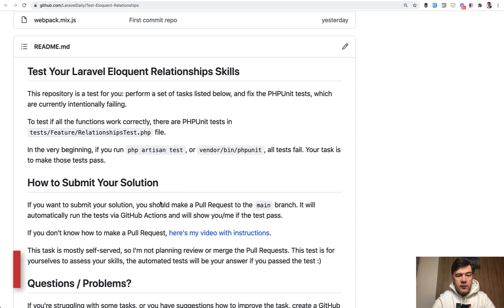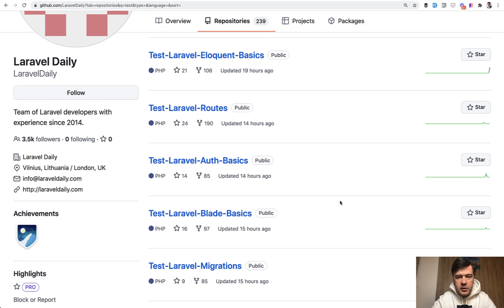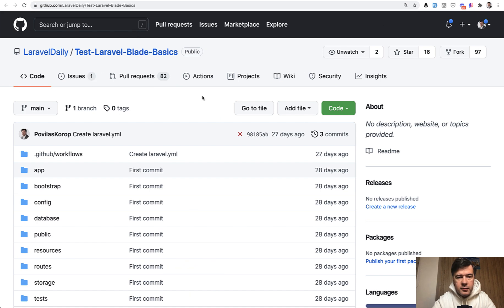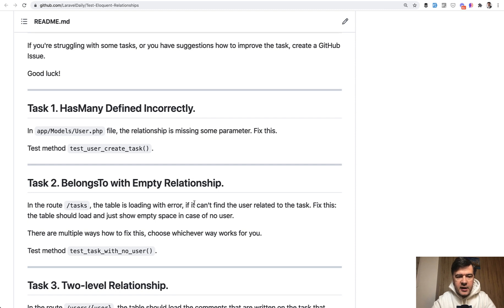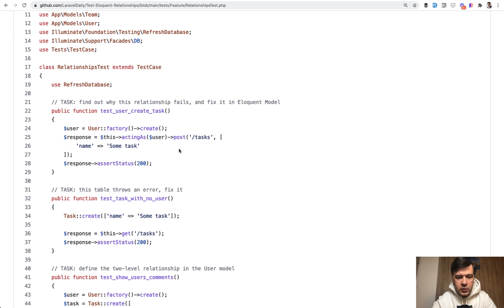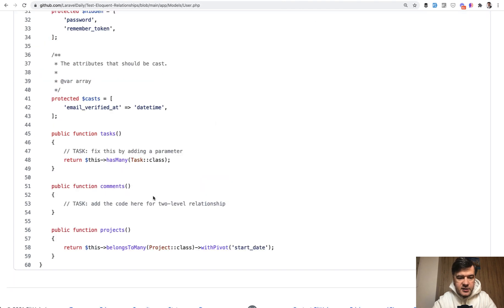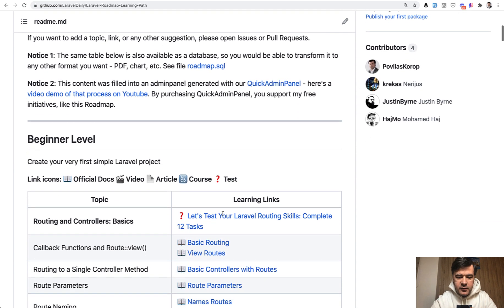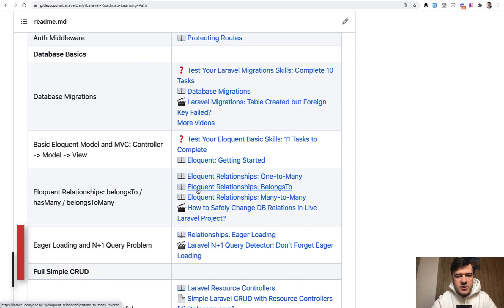Test Your Eloquent Relationships Skills: 9 Tasks to Complete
Another self-test opportunity for you guys, do you know everything about Laravel Eloquent relationships? HasMany, BelongsToMany, Polymorphic, etc?